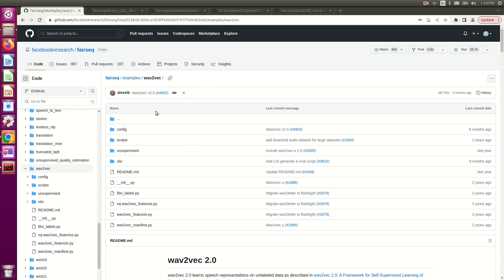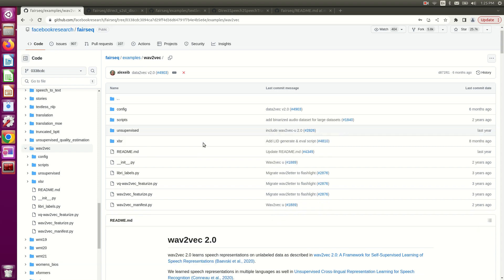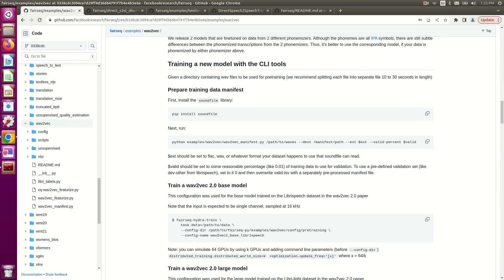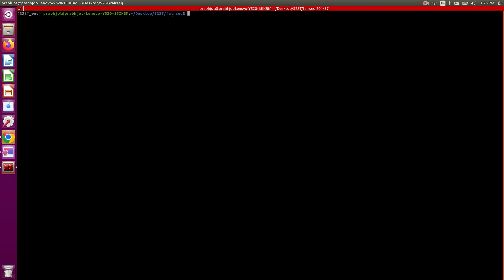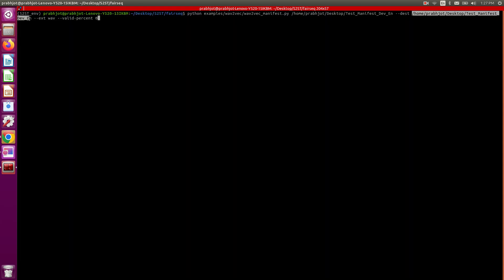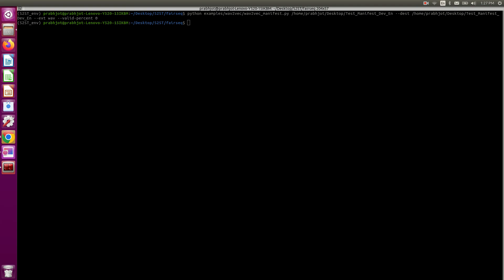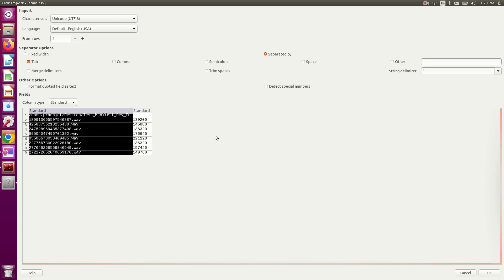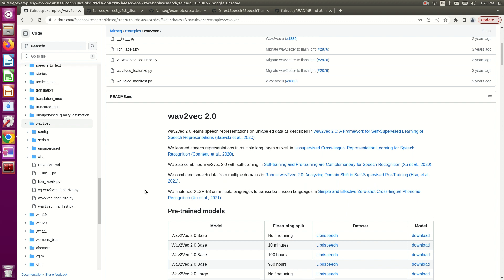Preparing data for wav2vec model: Creating the manifest file (.tsv) from raw audio